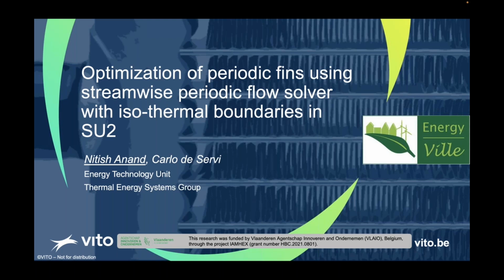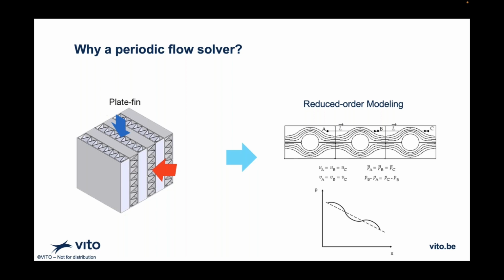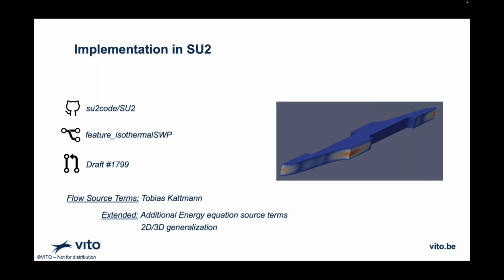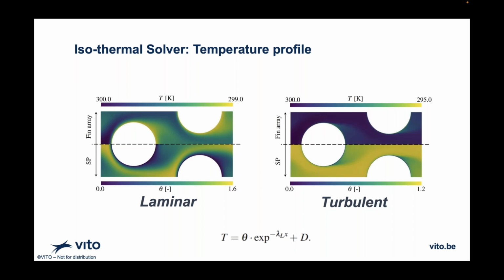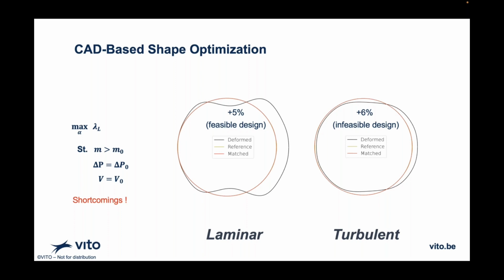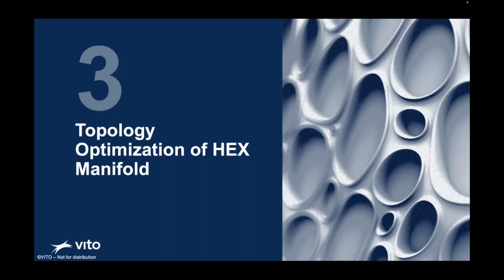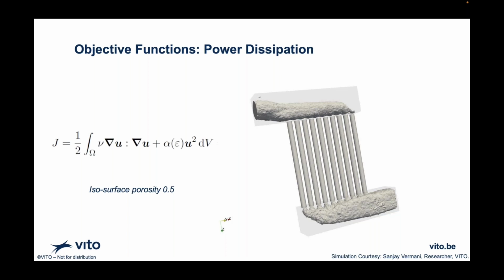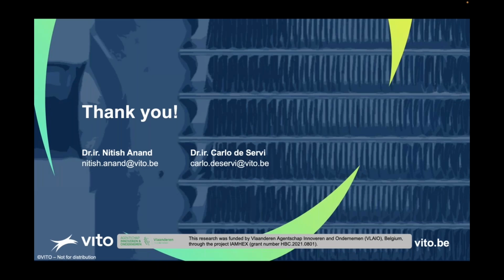SU2 Conference 23: Optimization of periodic fins using streamwise periodic flow solver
Title:
Optimization of periodic fins using streamwise periodic flow solver with iso-thermal boundaries in SU2

Author:
Nitish Anand